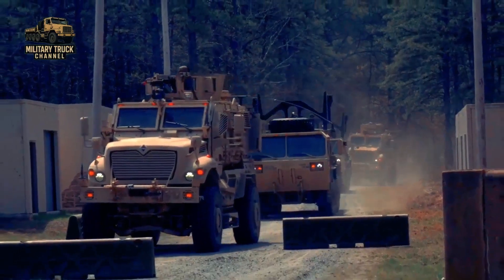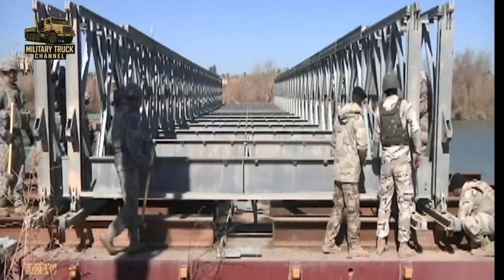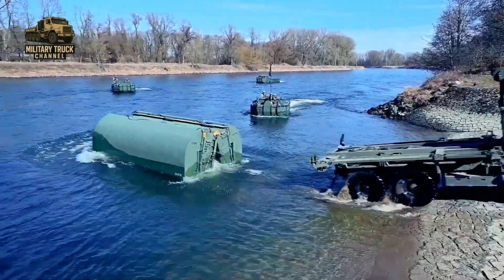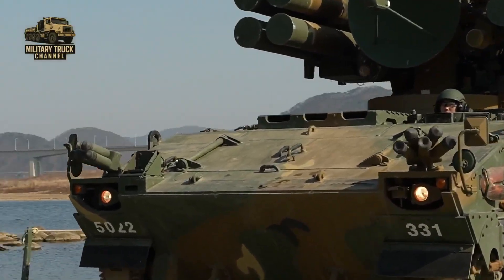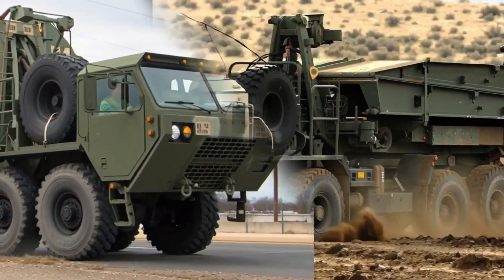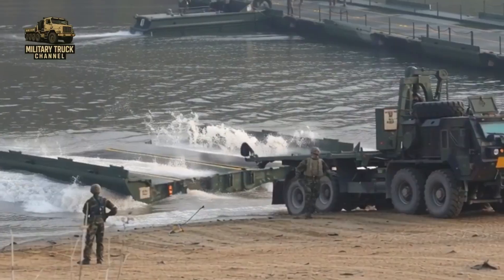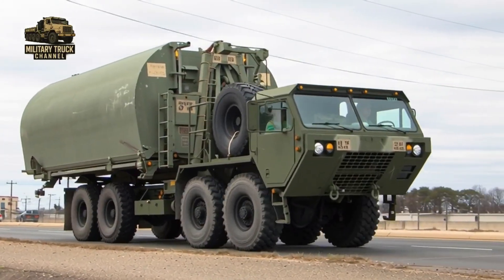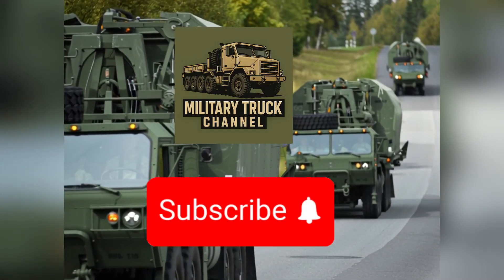EPISODE 14 : M1977 Common Bridge Transporter – The Unsung Hero of Modern Military Engineering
The M1977 Common Bridge Transporter (CBT) is one of the most important engineering vehicles in the U.S. Army’s mobility fleet. Based on the rugged M977 HEMTT 8×8 chassis, this unique truck is equipped with a Load Handling System (LHS) that allows it to rapidly deploy critical bridge components in combat zones.

In this long-form documentary, we explore:

The development of the M1977

How it supports tactical bridging operations

The bridge types it carries (IRB & MGB)

Technical specifications and capabilities

Its vital role in keeping armored forces moving across rivers, canals, and destroyed infrastructure

From floating pontoon bridges to modular dry-gap structures, the M1977 ensures that mobility never stops.
Perfect for military history enthusiasts, engineering fans, and defense technology viewers.